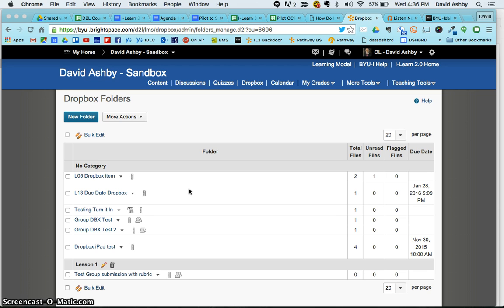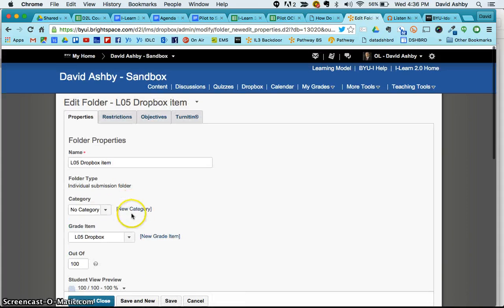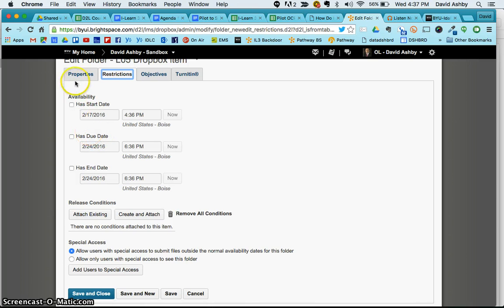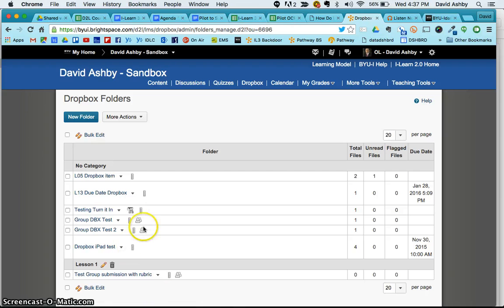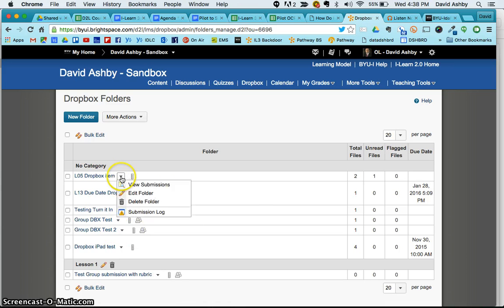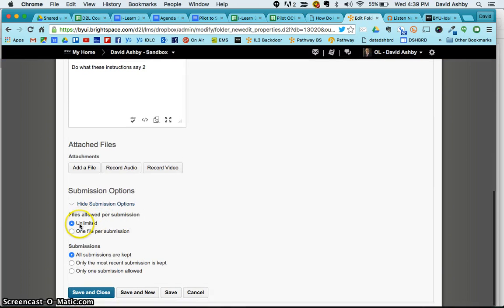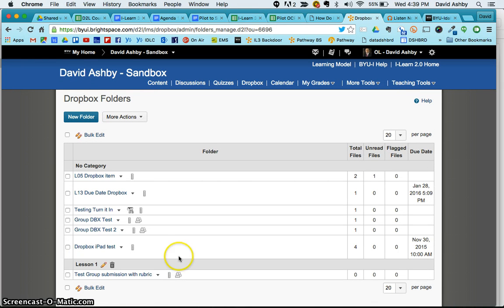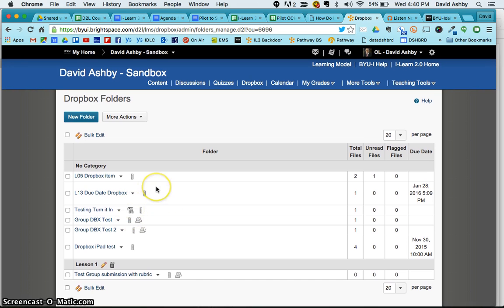Pilot OCR Ep 5: Dropbox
What to look for in Dropbox Assignments when piloting an I-Learn 3 course.